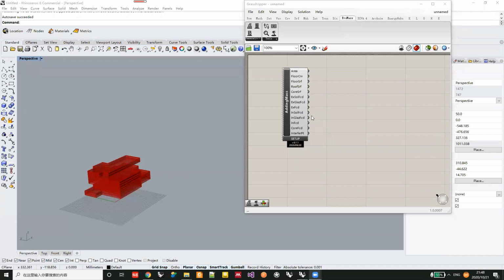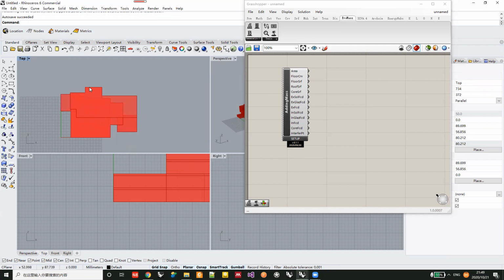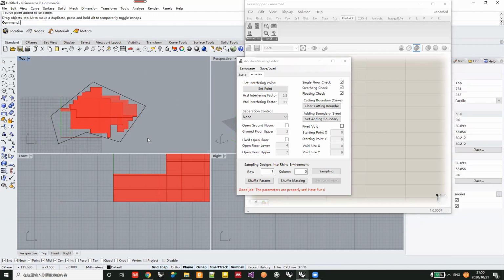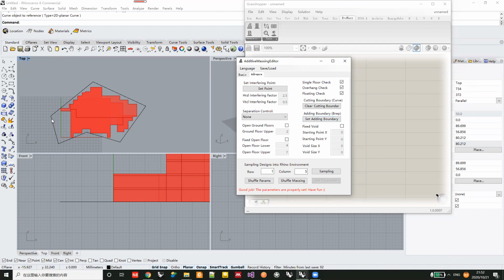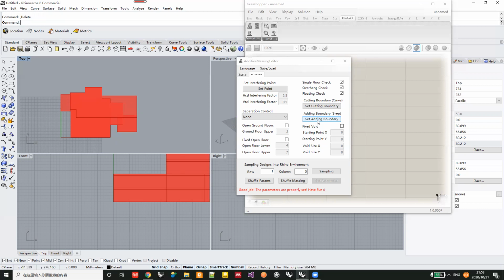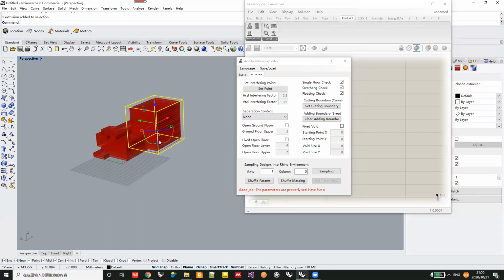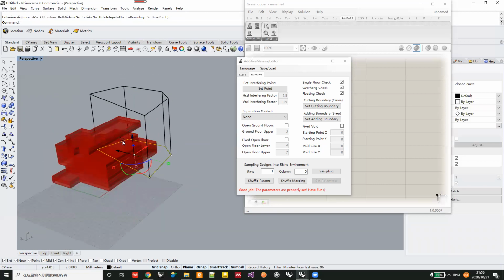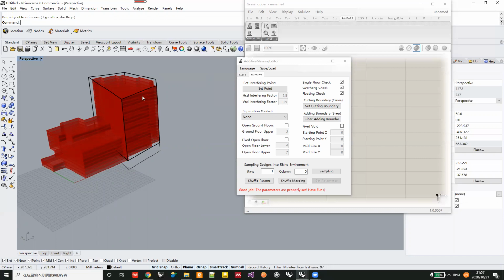EvoMass Tutorial Part 4 - Adding & Cutting Boundary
This video will show you how to use the adding and cutting boundary functions in EvoMass to make the two generative algorithms to generate more customized building massing designs.